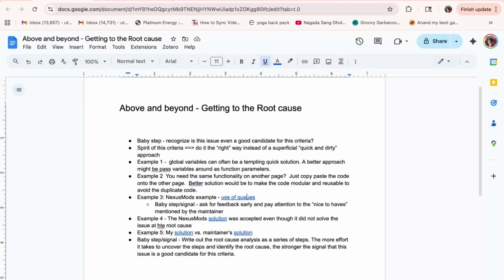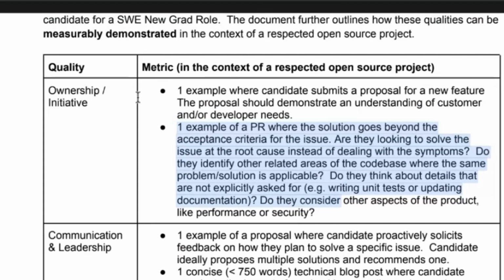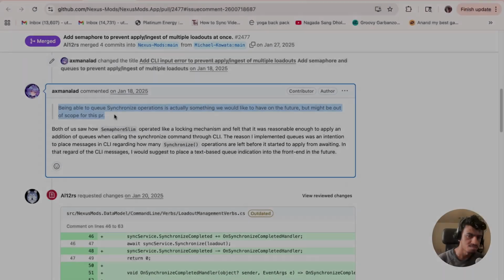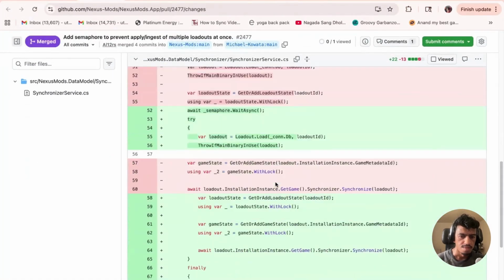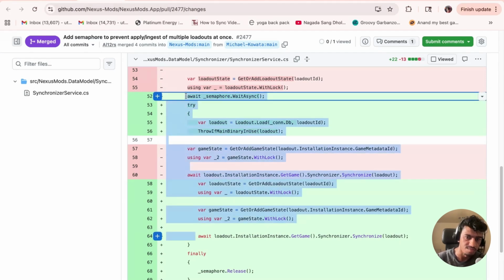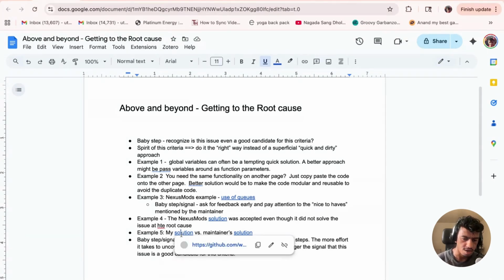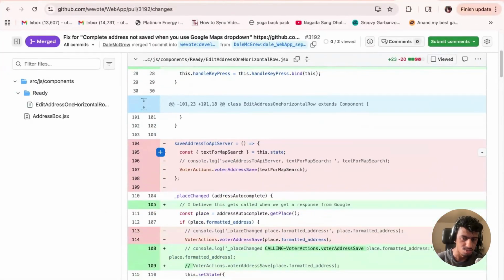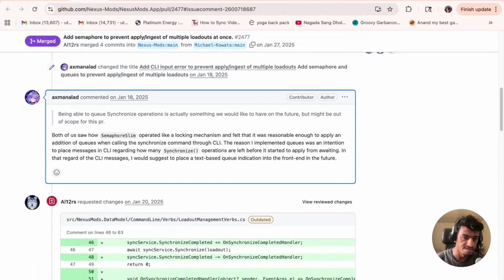How to go above and beyond on an open source issue